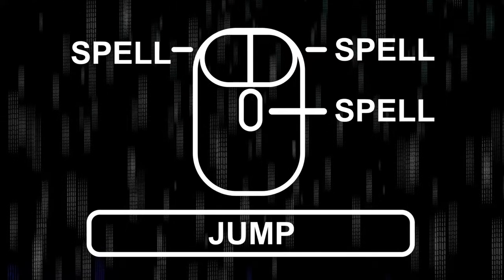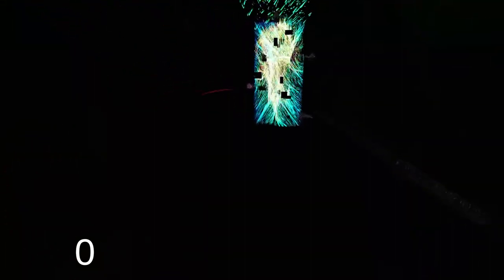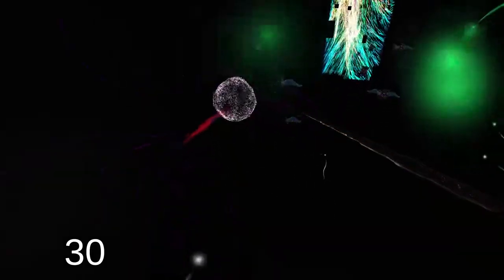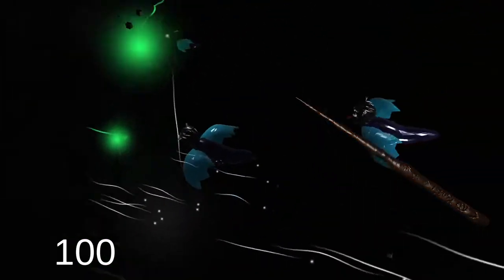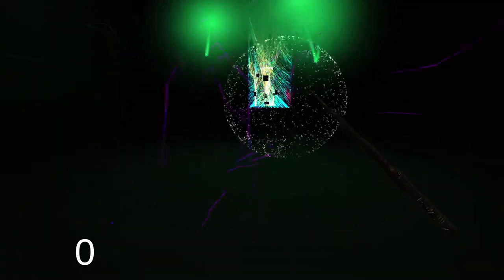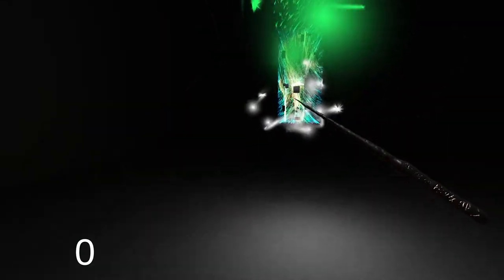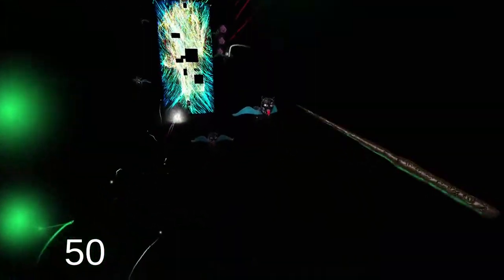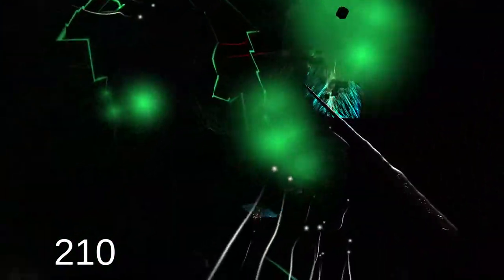Incandescent - UOG Game Jam Submission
My submission for the 2022 UOG Easter Game Jam. 48 hour jam with where I made everything from scratch! It has been pretty intense.